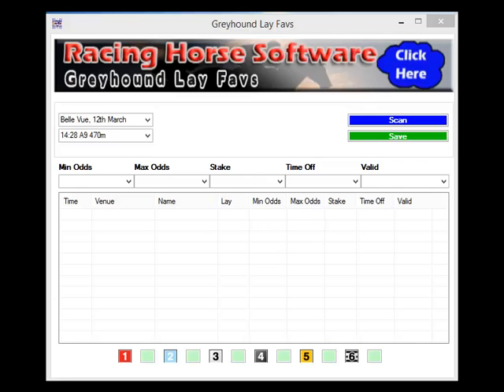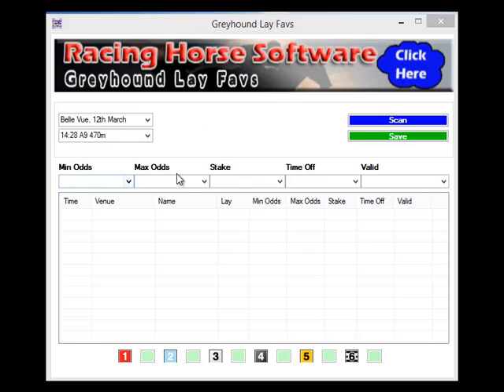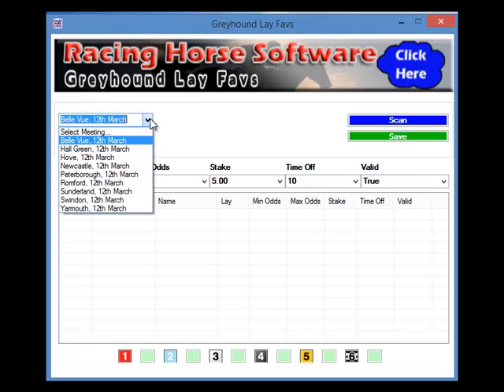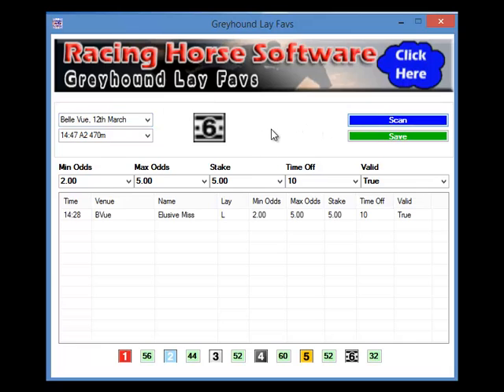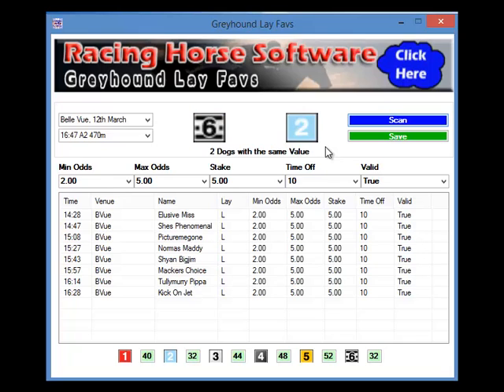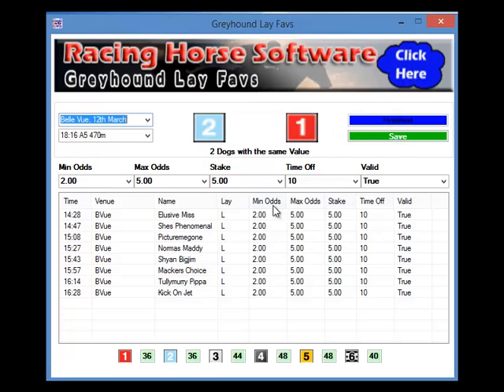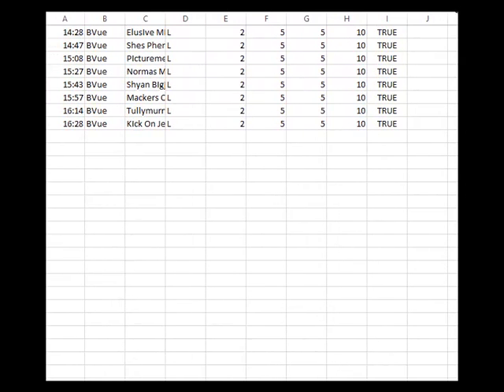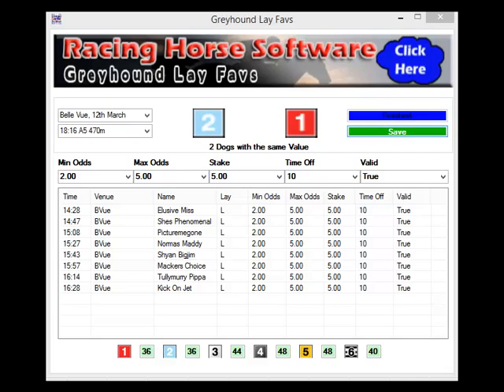LayTheFav UK Greyhound Software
This software is a fast selection software looking for short priced UK greyhounds to lay (bet they don't win), this is our second best selling greyhound software.
Now made faster and Greyhorse Bot compatible.